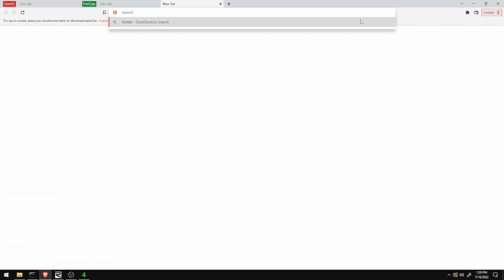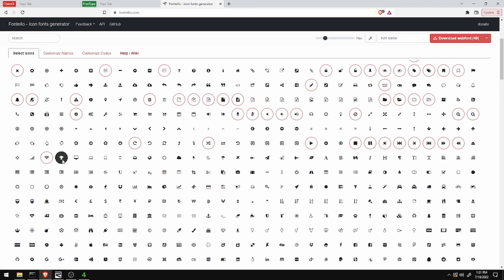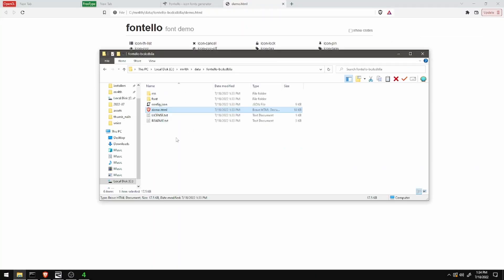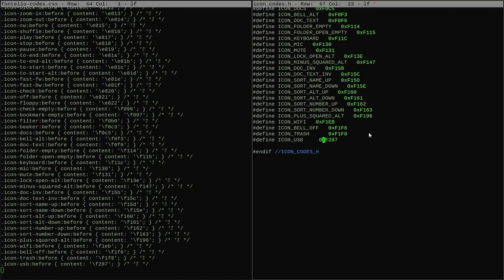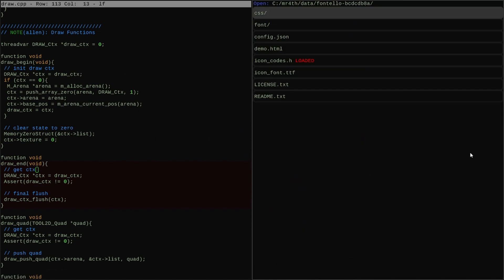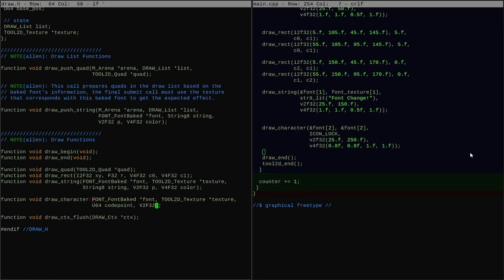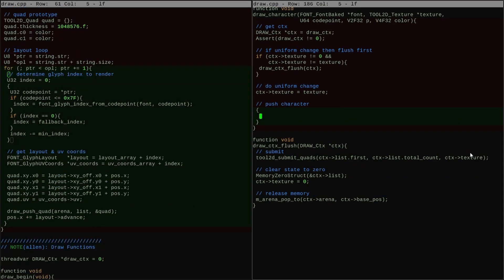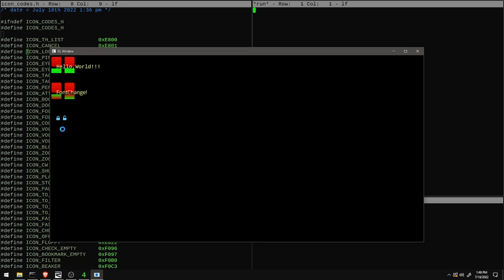Graphics 2 [14]: A Great Technique For Rendering Icons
Setting up support for rendering icons on top of the text rendering system.

Thanks to "rxi" on the Handmade Network Discord and Ryan Fleury for the discovery and dissemination of this technique:

00:00 - Intro
00:29 - Setting up an Icon Font File
00:55 - Converting CSS to C Header
01:25 - Plugging in Icon Font
01:44 - Writing "Draw Character" Helper
02:28 - Debugging
02:56 - Outro